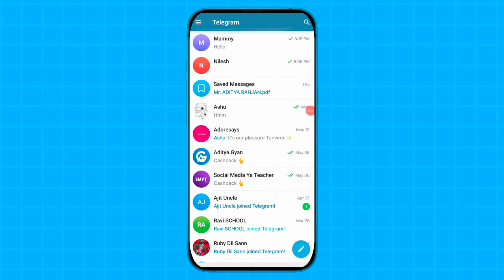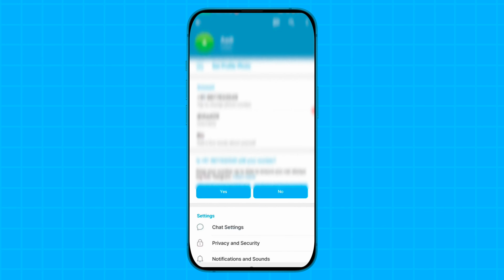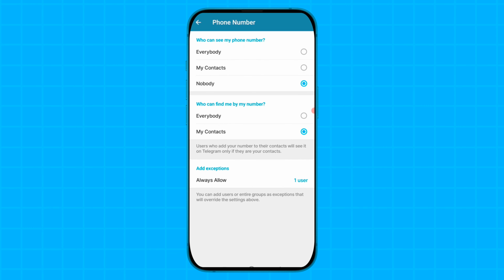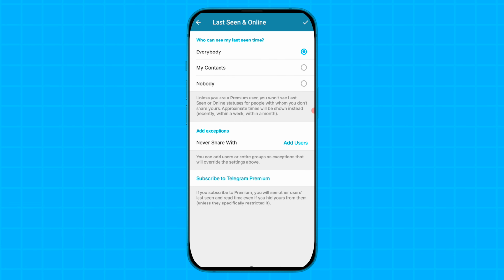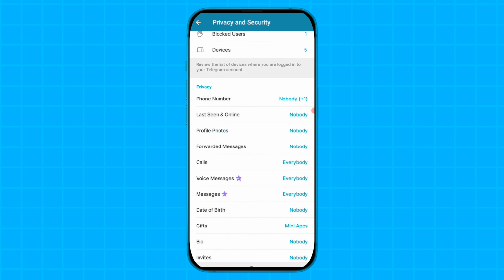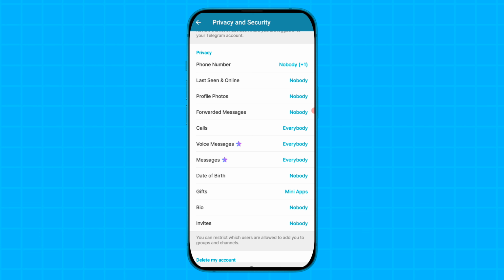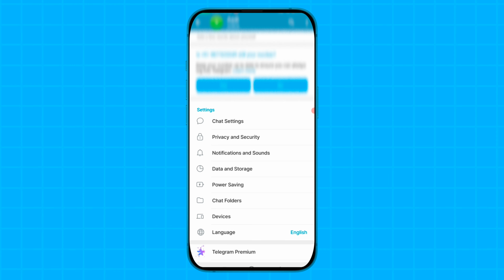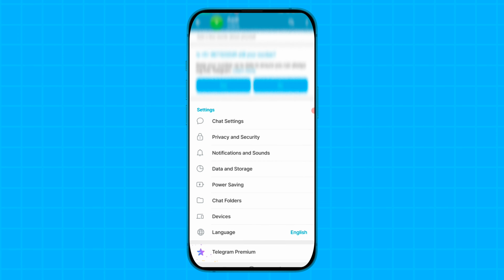How to make Telegram Account private 2025 | Telegram Account privacy settings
Hey guys in this video I will guide you how you can make your Telegram account private!